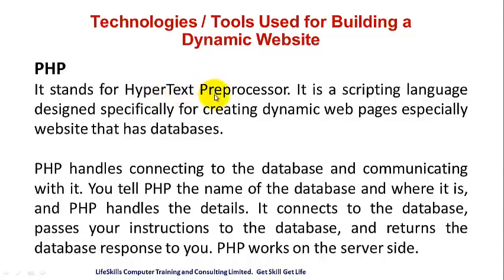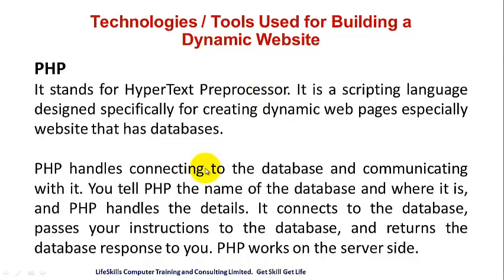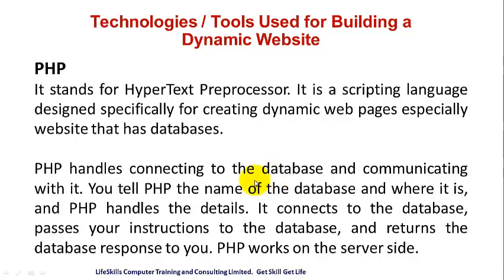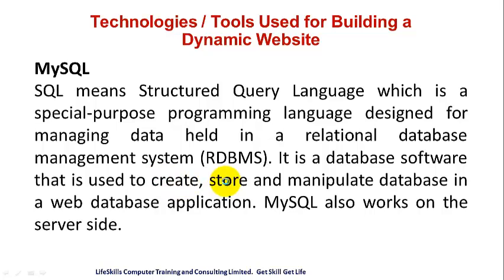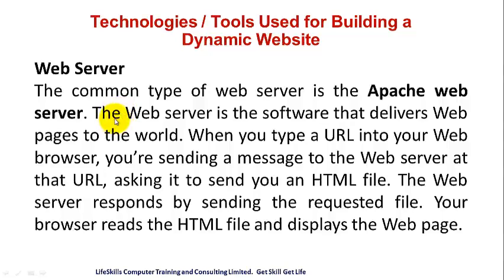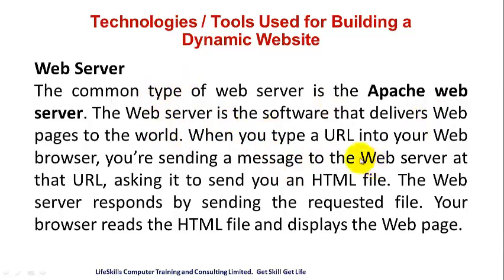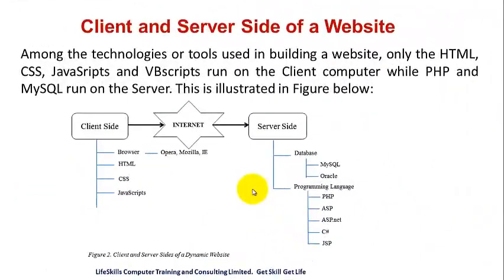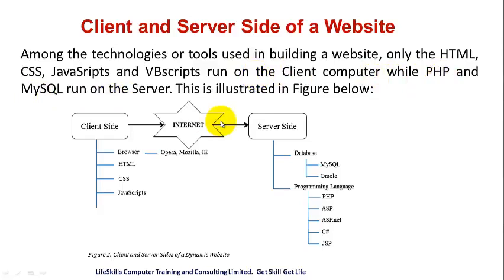Web Design Class 3